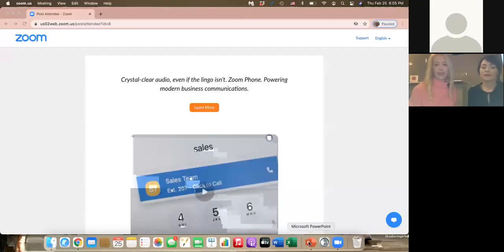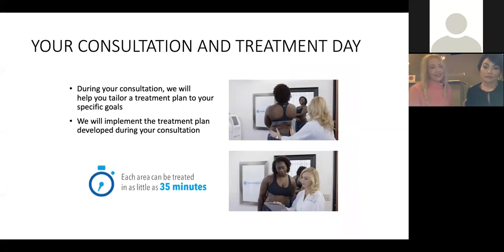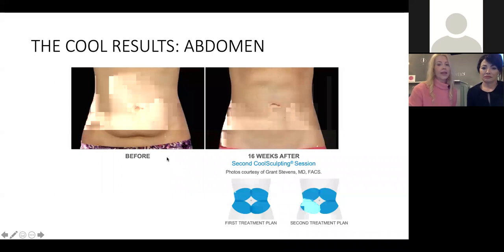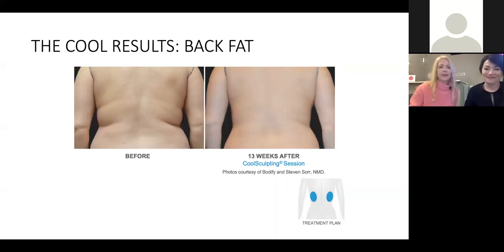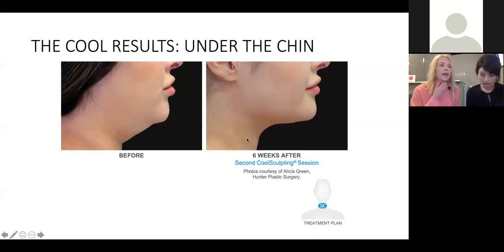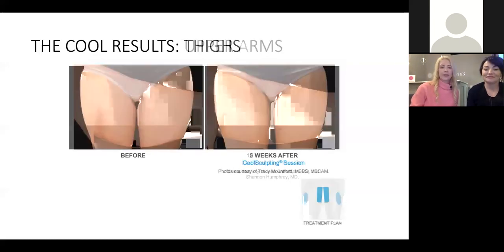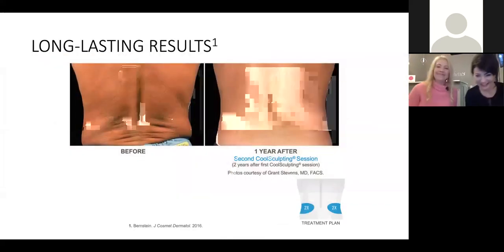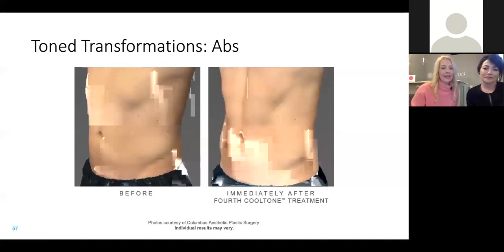Jane Lisko, MD and Aesthetician Kelly - share the skinny on CoolSculpting and CoolTone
Board-Certified Dermatologist Dr. Jane Lisko and Aesthetician Kelly discuss the science behind the CoolSculpting and CoolTone technologies, the procedure steps, benefits and expected results of the treatment.

CoolSculpting eliminates stubborn fat without anaesthesia or downtime - the non-surgical alternative to liposuction. Using cryolipolysis technology, it freezes and eliminates fat cells without causing harm to the surrounding tissue.